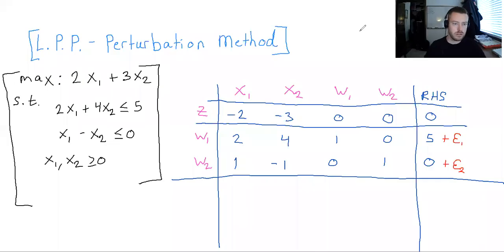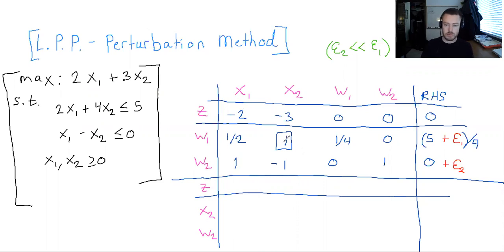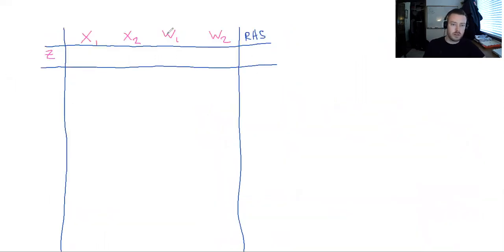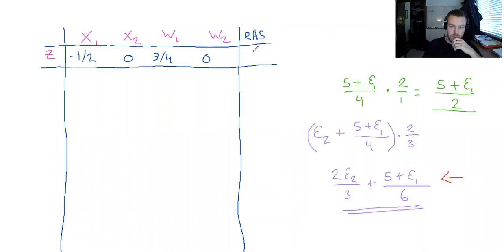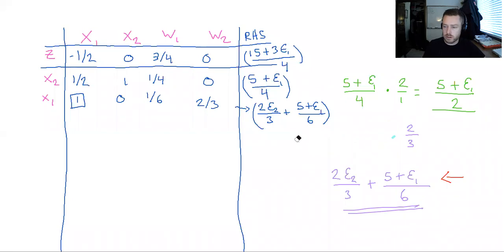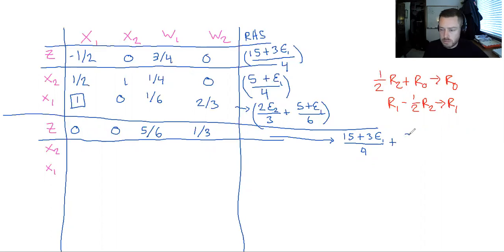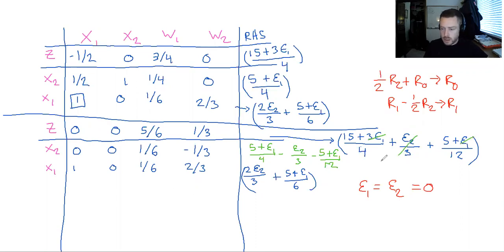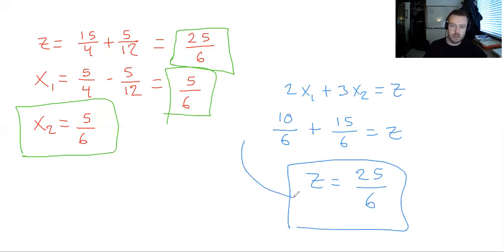Perturbation Method - [ Linear Programming ]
Perturbation method for linear programming.